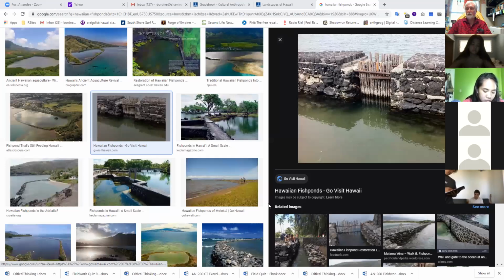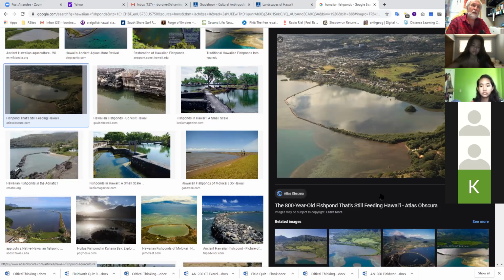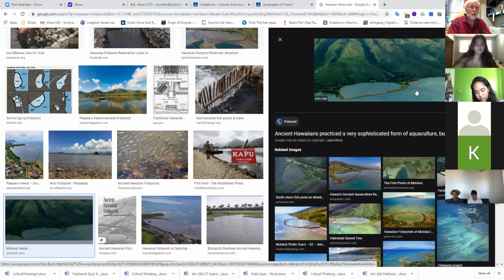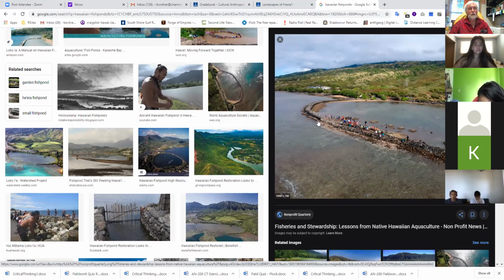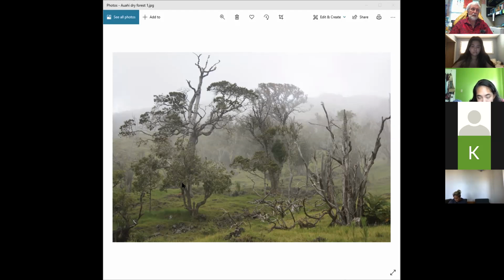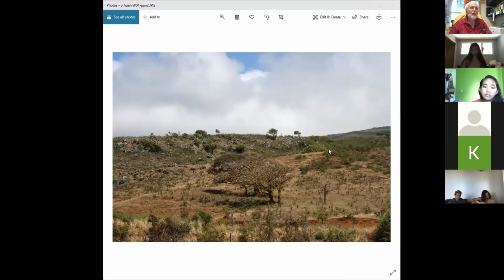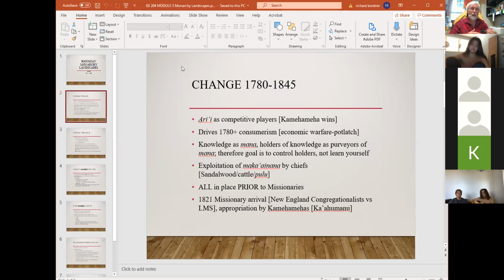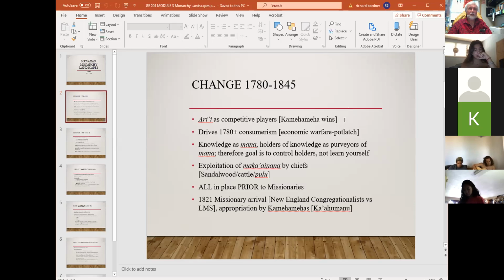GE 204 VidCast 5 Geography of Hawai'i: Hawaiian Agricultural Systems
GE 204 module 2/3